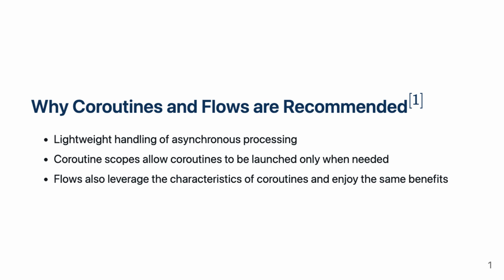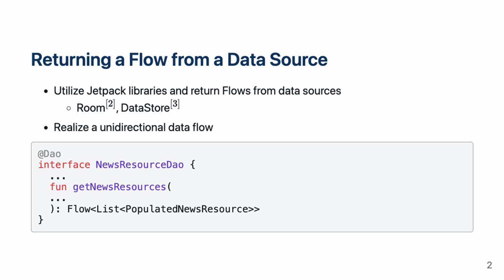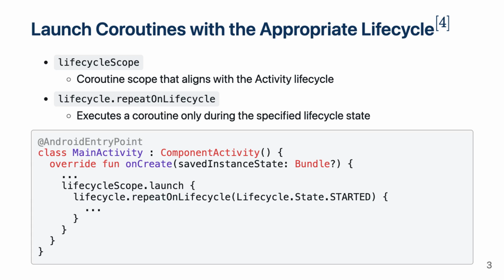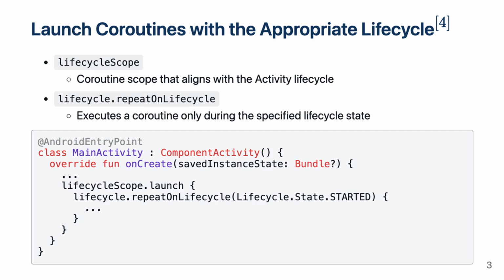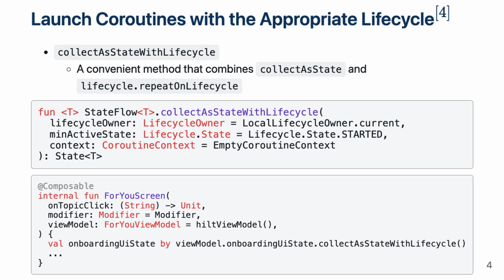Coroutines And Flow (Now in Android: A Practical Guide to Android Design Principles)